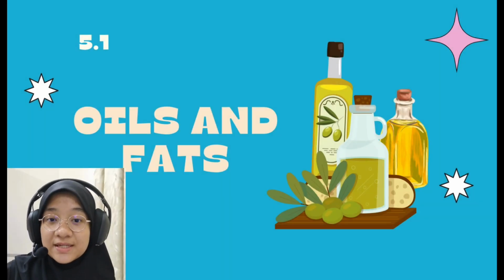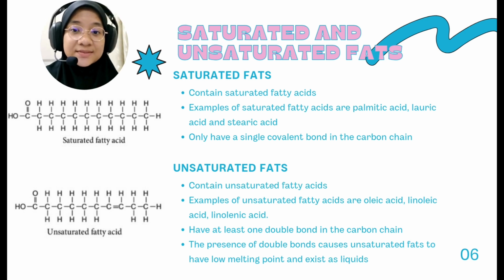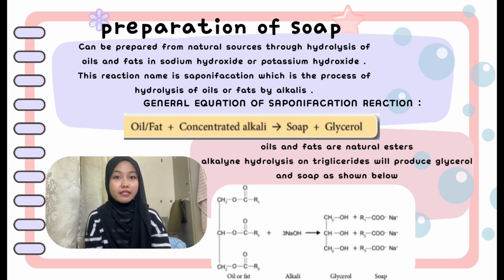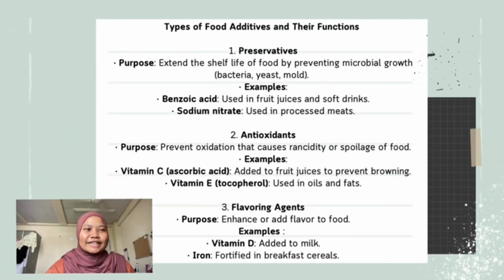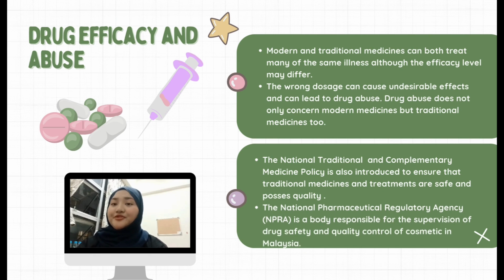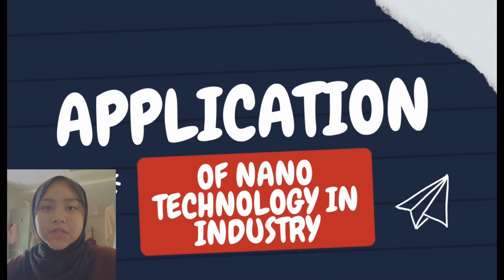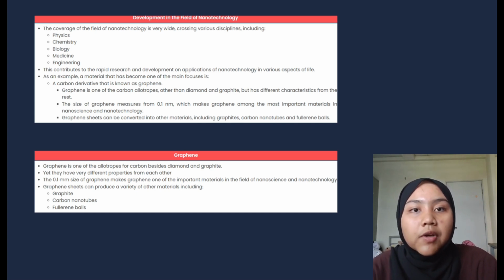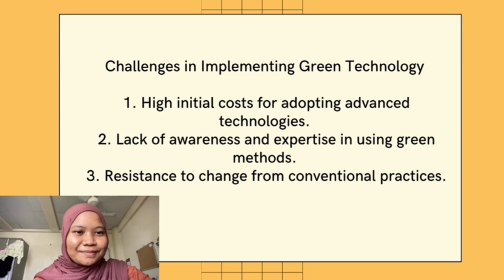CHM131 - CONSUMER AND INDUSTRIAL CHEMISTRY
( A4AS120118 )